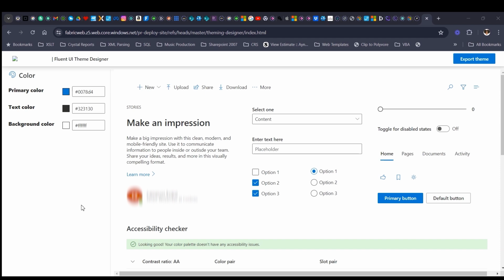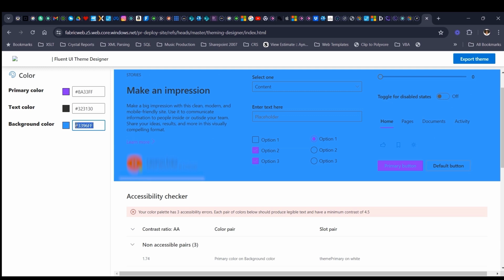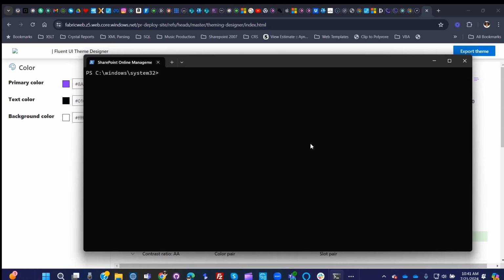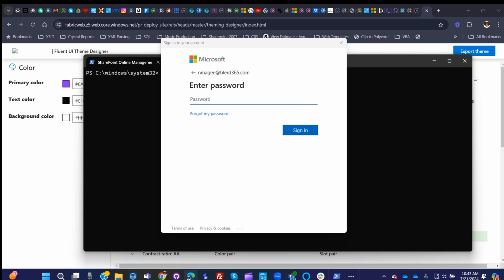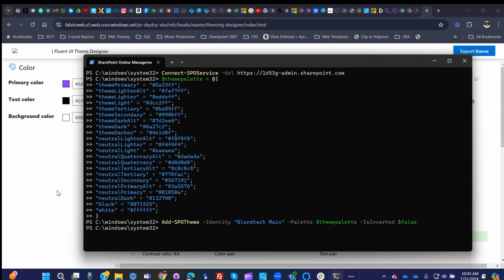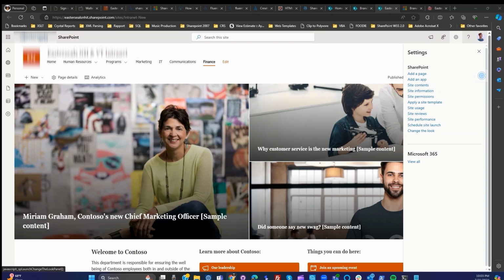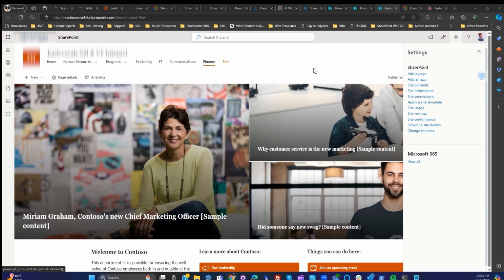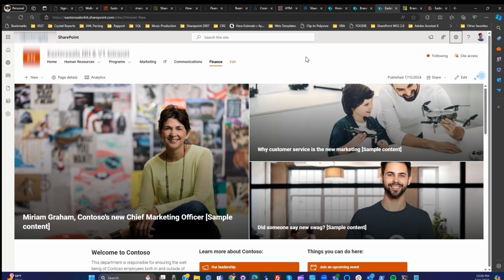Revamp Your Sharepoint Site With Modern Theming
Making a SharePoint site represent a brand is one of the top things that our clients asks us to do.  This video will walk you through how to update the color scheme for your sites and also as a bonus adding a font.

00:00 Introduction
01:44 Fluent UI Theme Designer
04:50 PowerShell (SharePoint Online Management Shell)
09:10 Using the Theme On Your Site
11:42 Custom Fonts (Roadmap Sept '24)